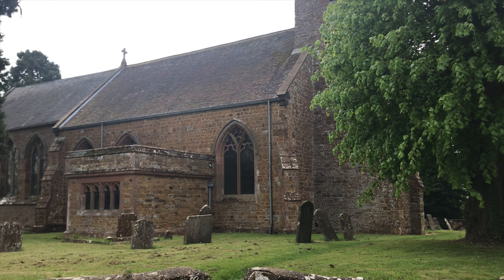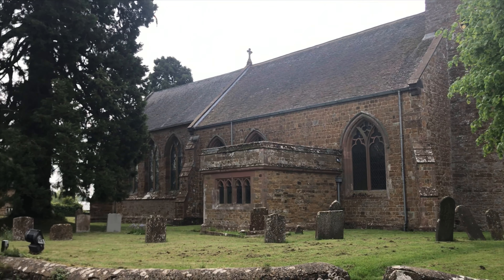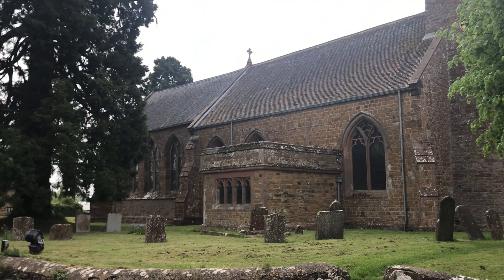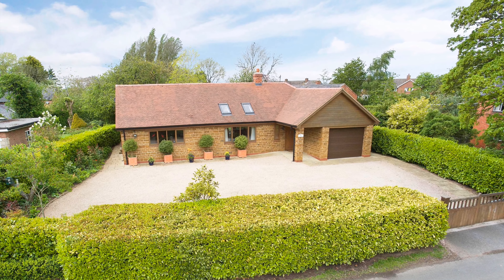Casa Sintra, Priors Hardwick, Warwickshire - Fine and Country Leamington Spa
An individually designed and purpose built modern bungalow in a style that is in keeping with the surrounding properties of the village. The property has all the benefits of a modern home whilst retaining the charm and feel of a character property. There are exposed beams and vaulted ceilings yet it benefits from under floor heating and timber framed double glazed windows.